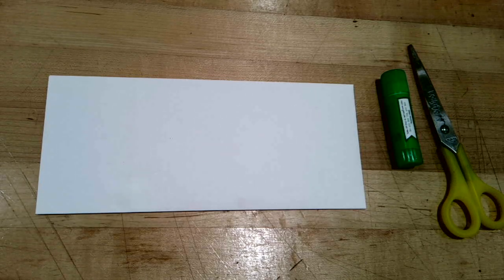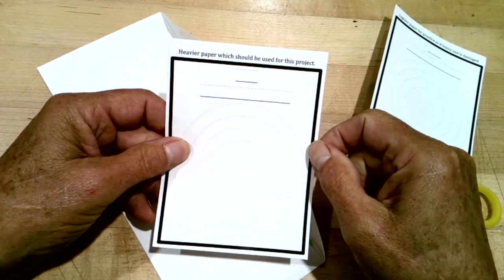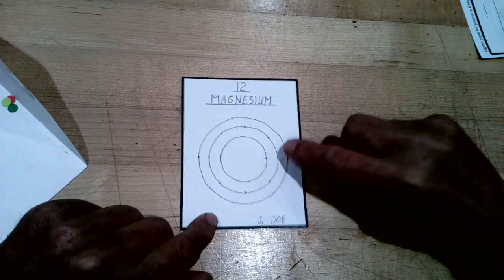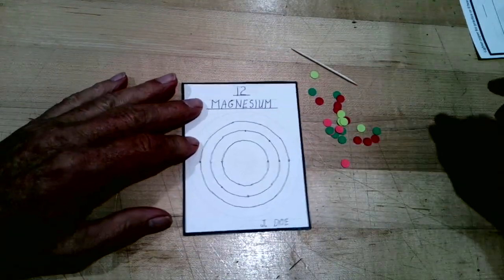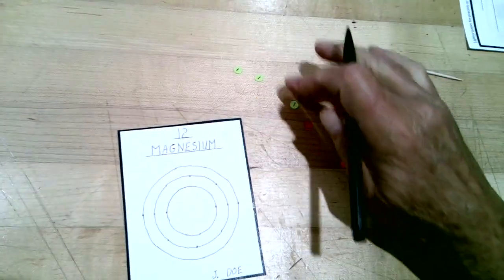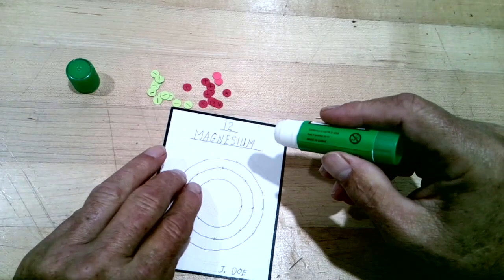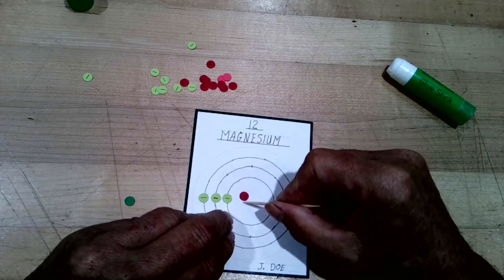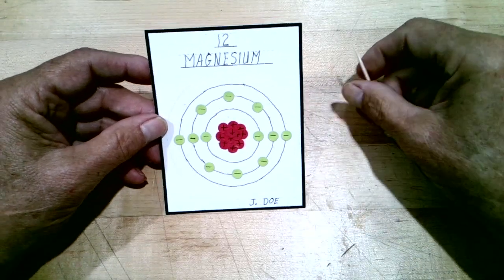Model of an Atom - 2d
These are the instructions for making the 2d version of the Model of an Atom project at Princeton Community Middle School.